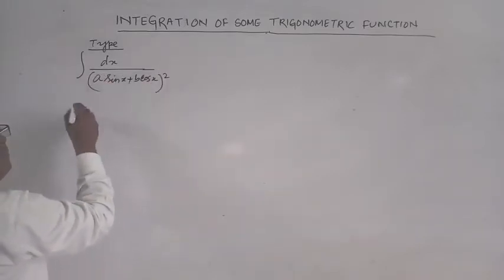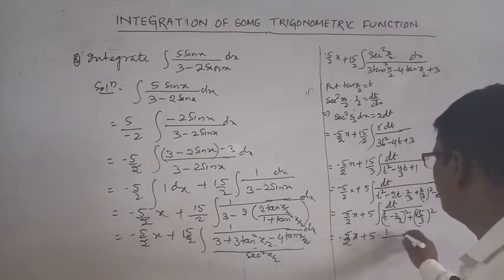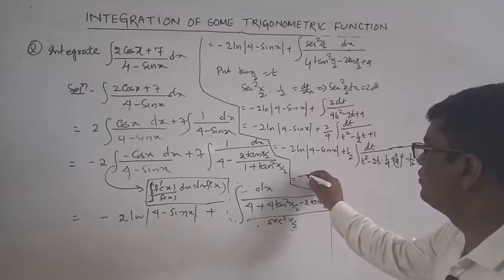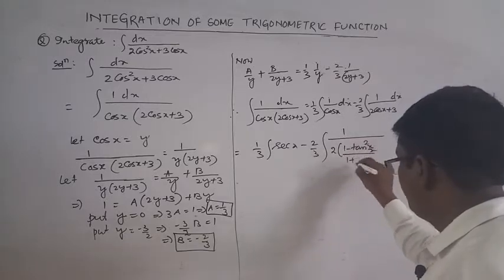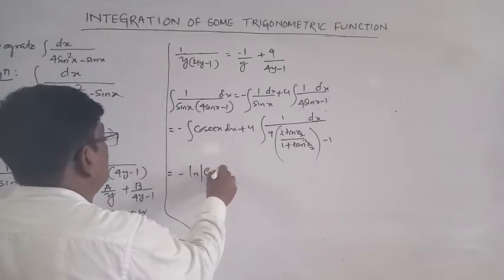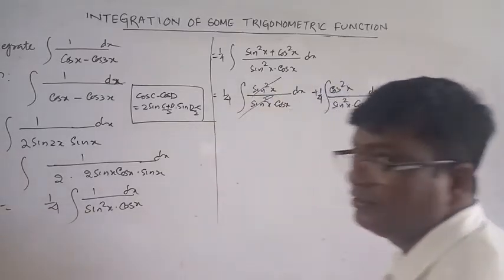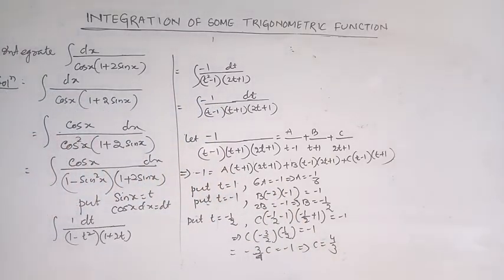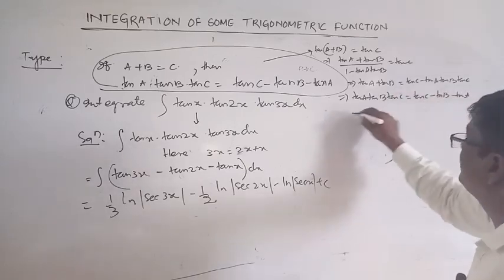Indefinite Integration-18(Problems based on trigonometric function)